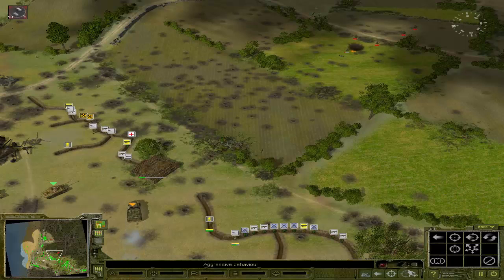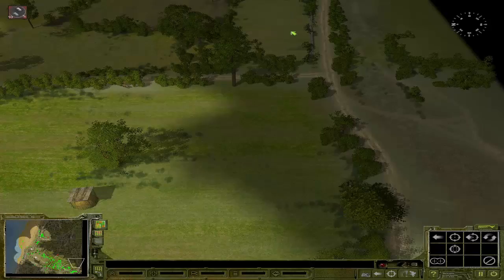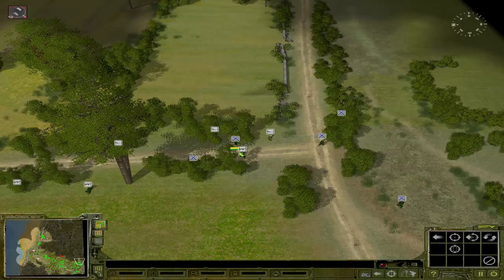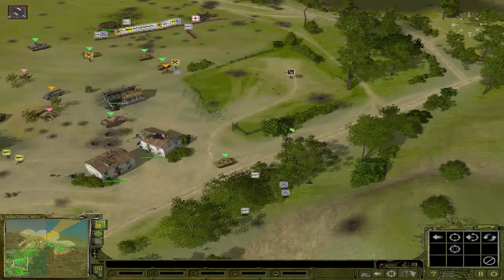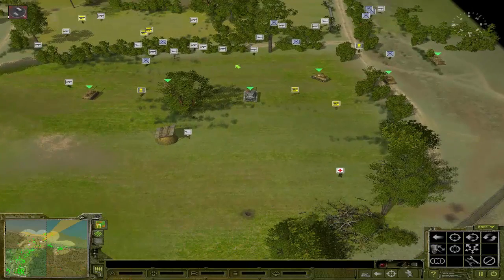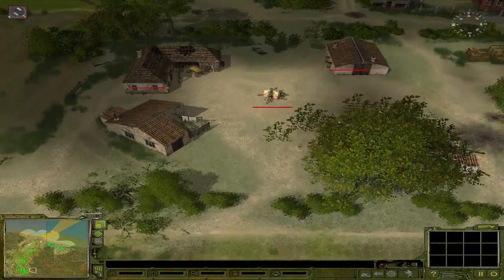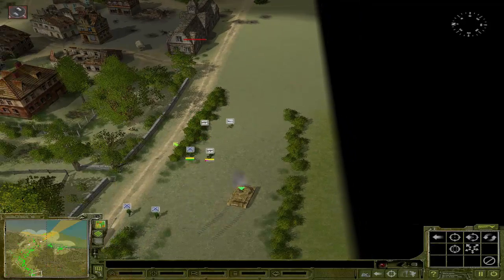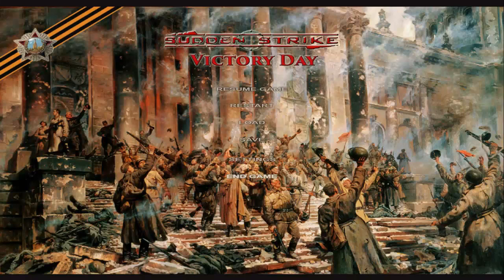LP Sudden Strike 3 VD (Allies) (B) Pt.5 (You SO SENSITIVE)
You will have to register if you want to DL stuff from it (all SS games,and mods),its painless but dont forget the password ::P